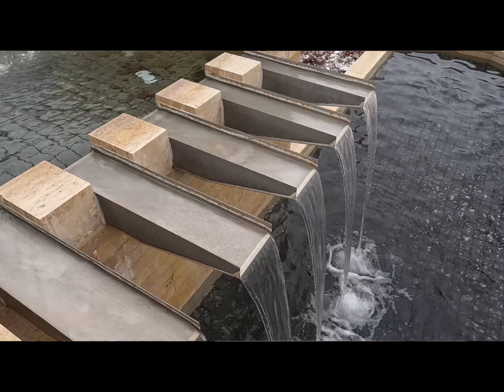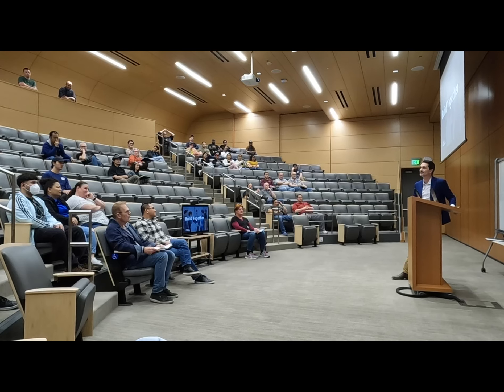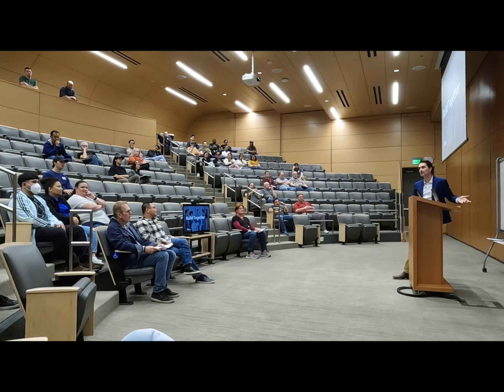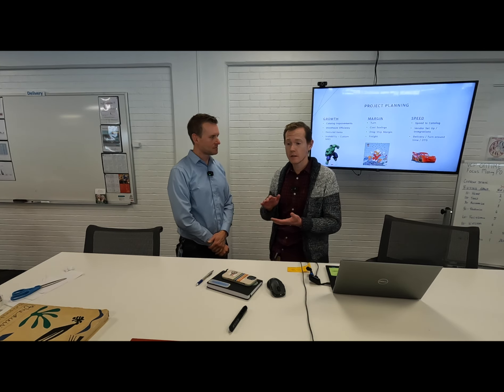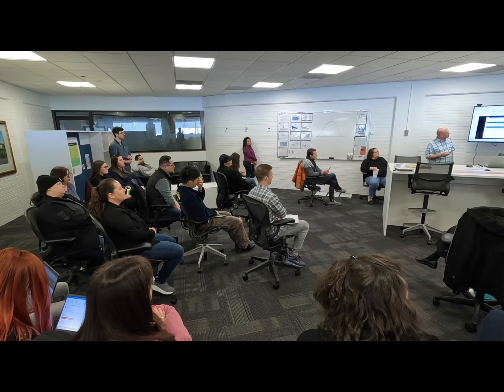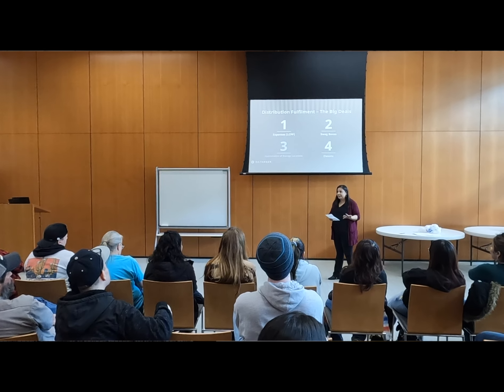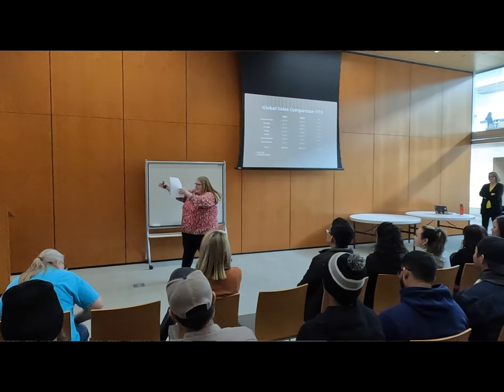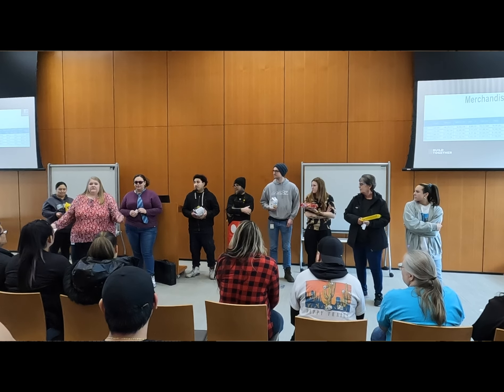Strategy Catchball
This weeks O.C. Tanner's leaders share what they learned from the offsite with their team in a cascading meeting. In this meeting the strategy deployment initiatives are shared and then teams split off into catchball meetings to talk about how goal setting and how to achieve results.